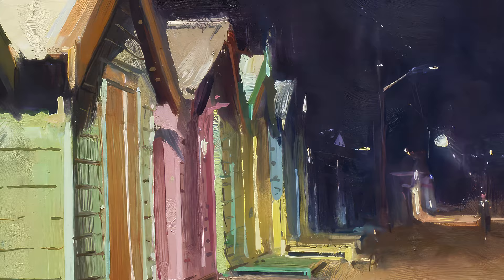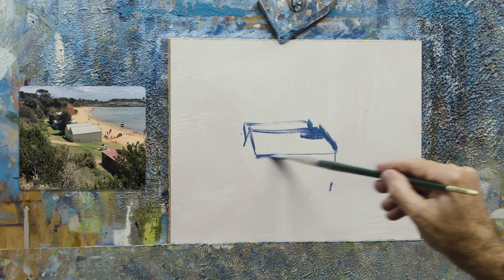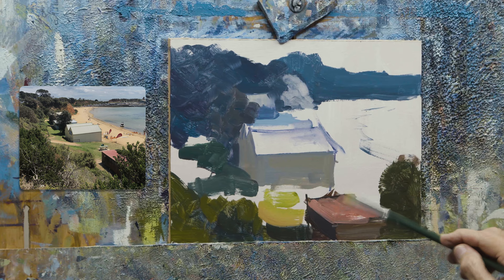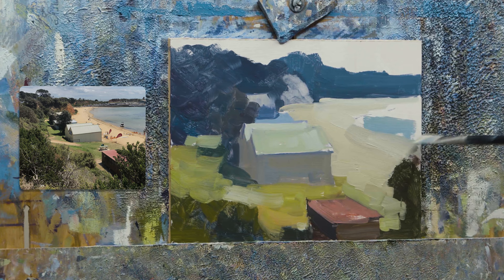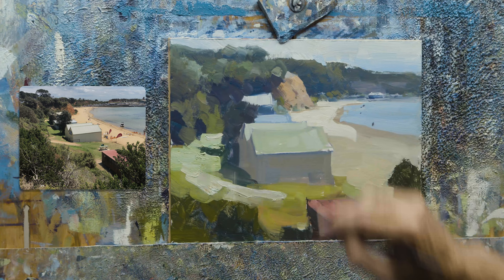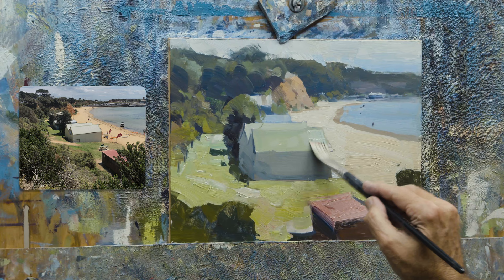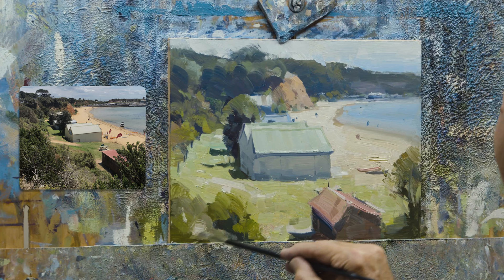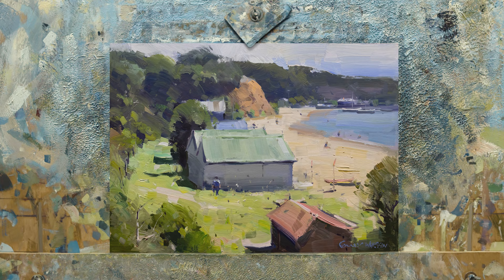Painting An UNMISSABLE Beach Scene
Surfs Up! Today I hit the beach, painting a favourite scene of mine; hope you enjoy.